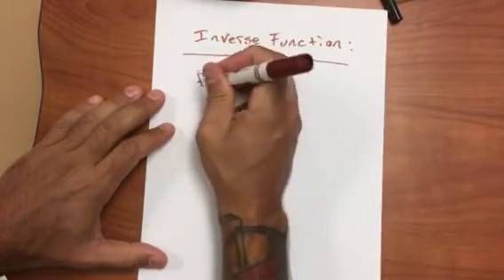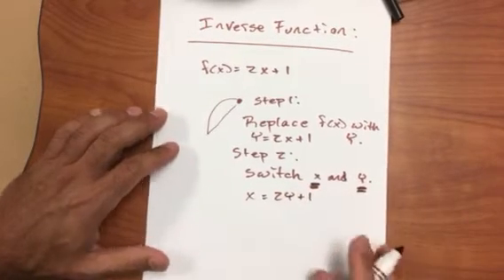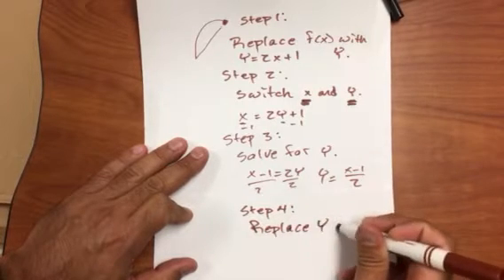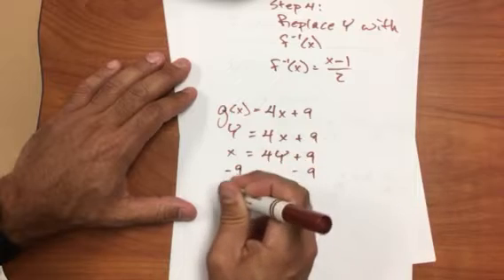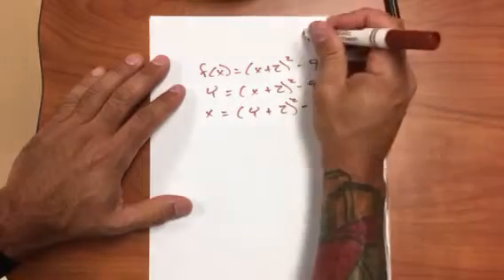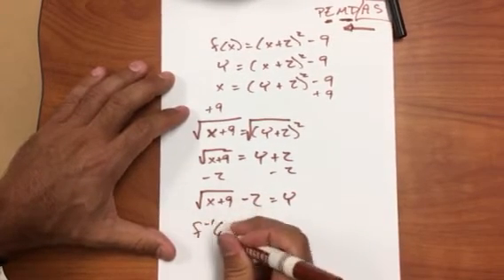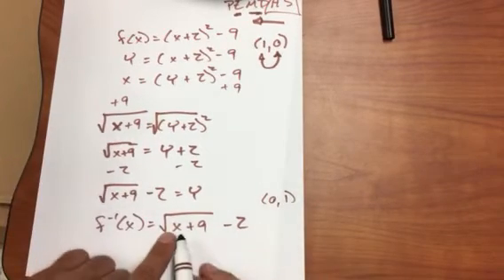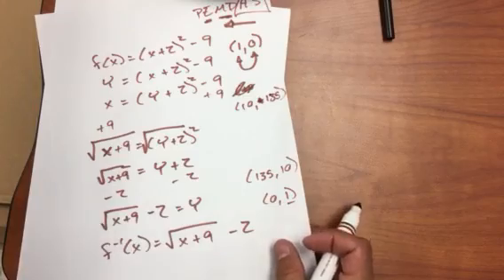Inverse functions algebra 2